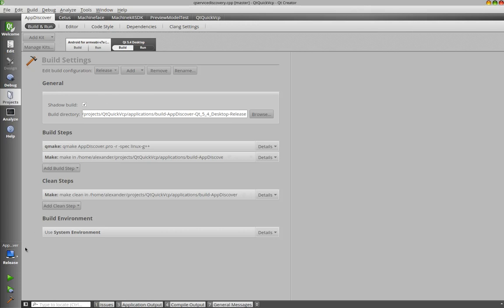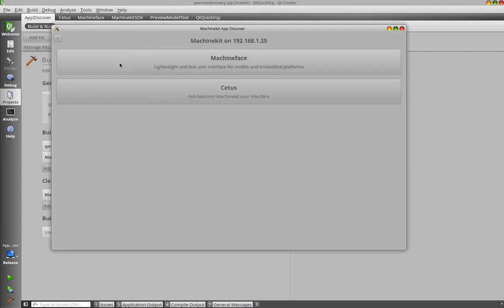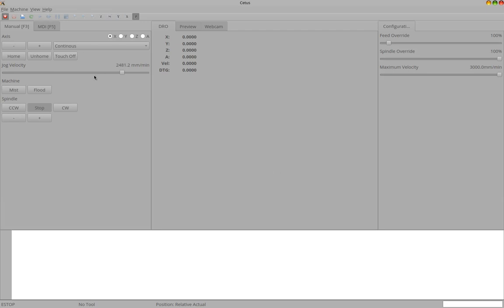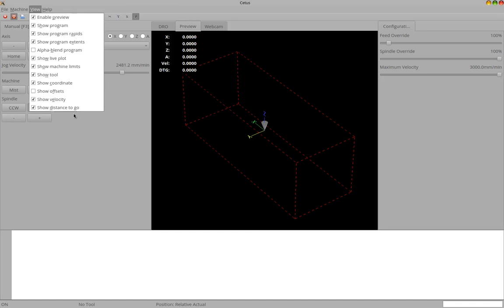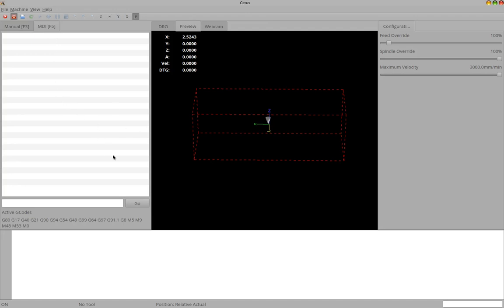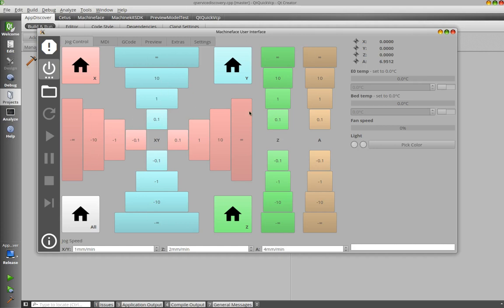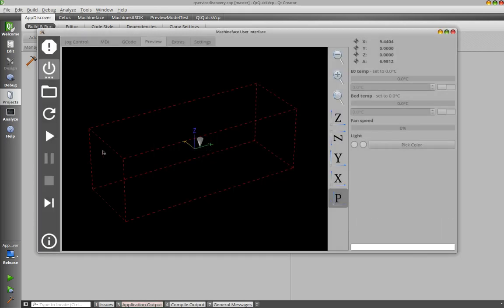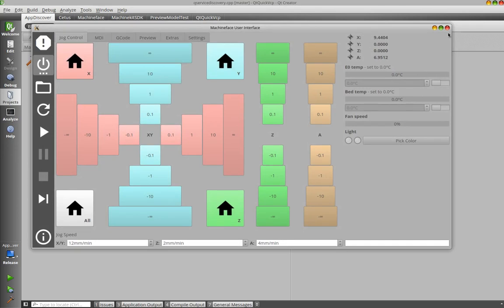Machineface and Cetus User Interface for Machinekit